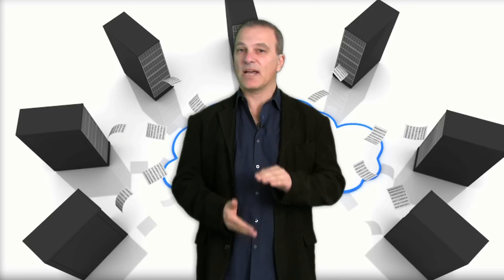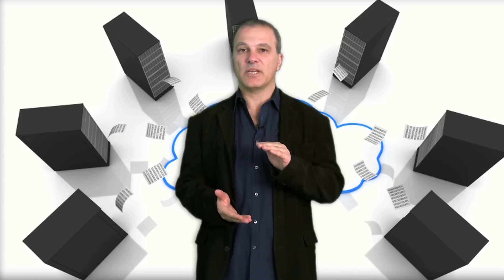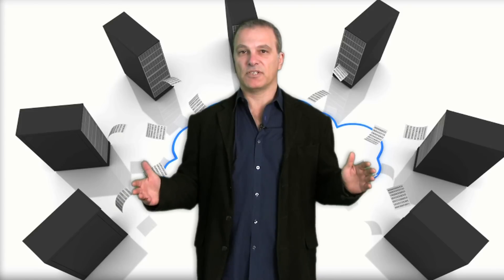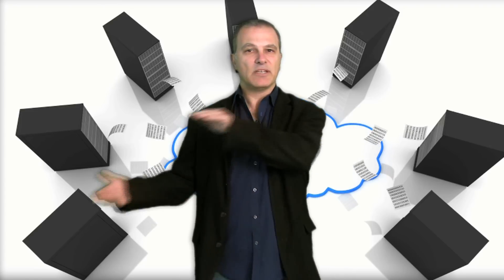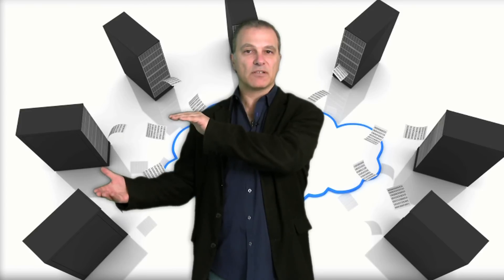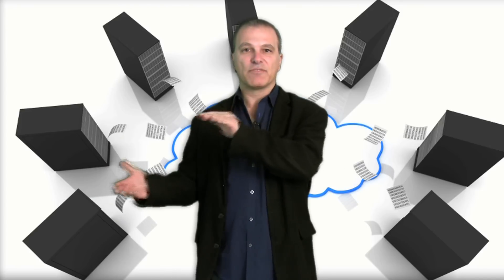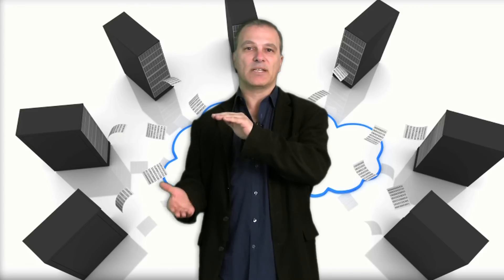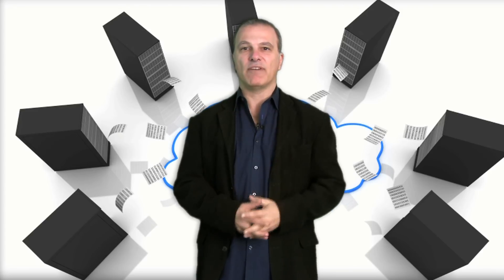Cloud Web Hosting vs Traditional Web Hosting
Netregistry's CEO Larry Bloch explains the difference between cloud and traditional web hosting - and why Netregistry's cloud web hosting infrastructure is more reliable, secure and the fastest available.

Netregistry is a one-stop digital shop for all your online needs. Offering everything from web hosting, domain names, email marketing, SEO and web design.